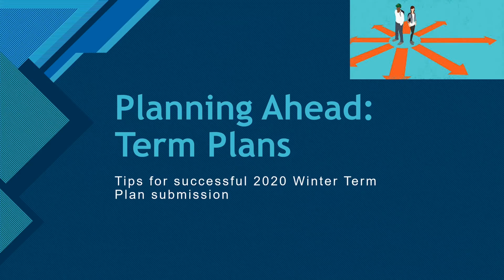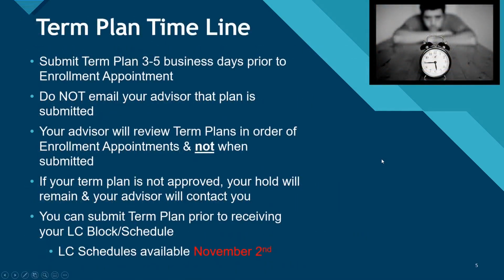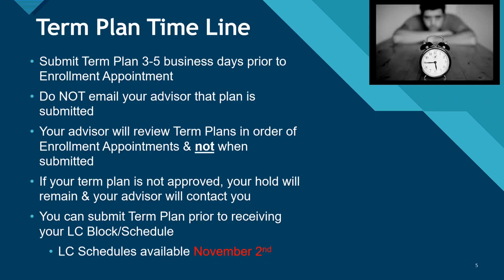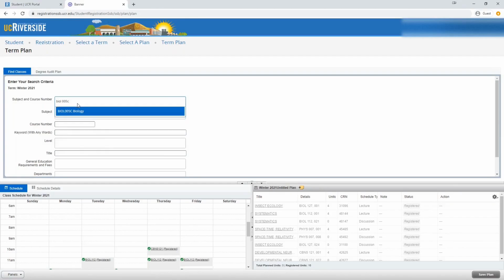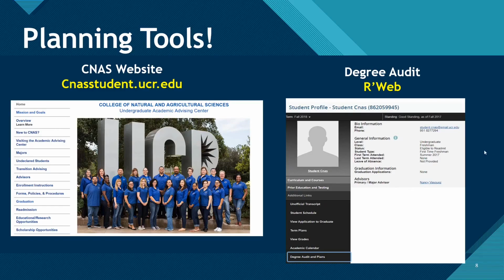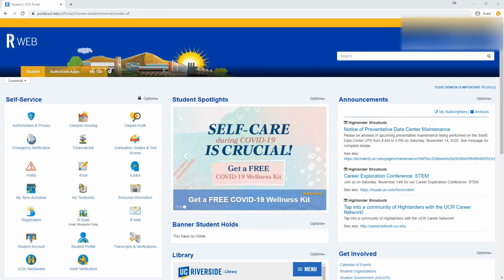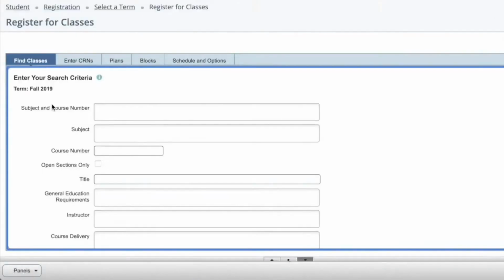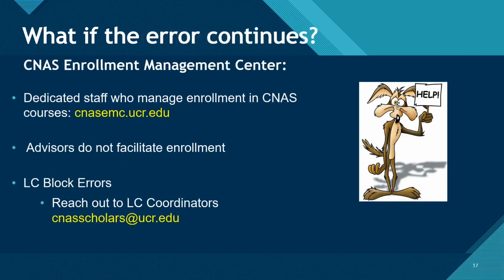Term Plan & Registration Workshop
Do you have questions about UCR term plans, registering for classes at UCR, or accepting the CNAS Learning Community block at UCR? This comprehensive workshop answers all of them in a complete overview.